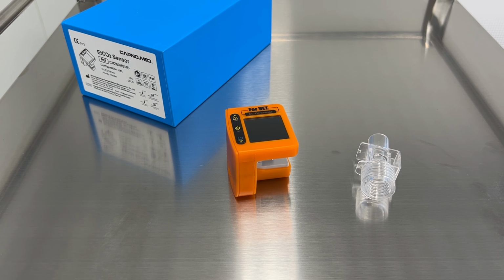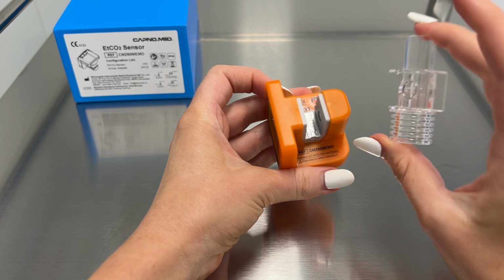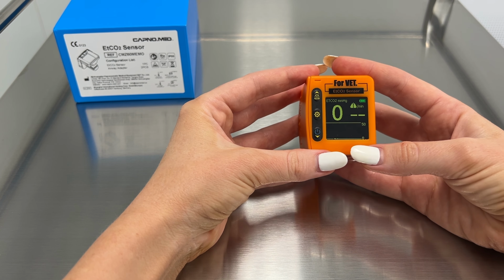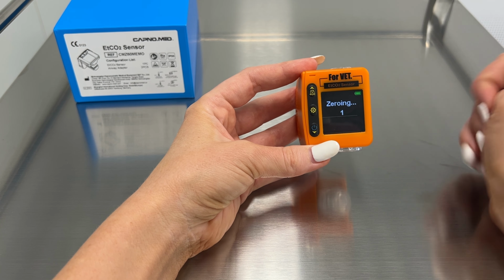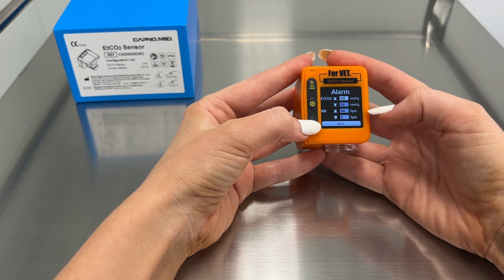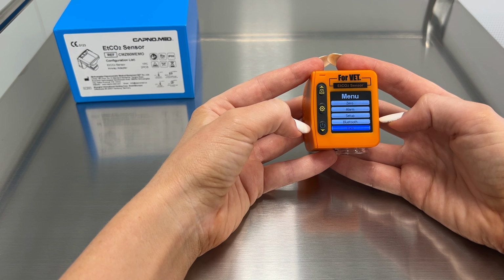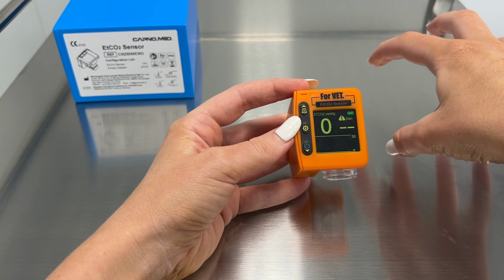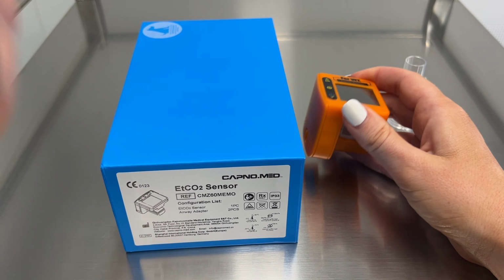How to use a Veterinary Memo Capnography Sensor 👩‍⚕️🐾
🦴👩‍⚕️🐾  A complete step by step guide on how to use our MEMO Capnography Sensor for Veterinary Use.

7 Minute Video Includes:
✅ How to turn on
✅ How to read screen
✅ How to insert batteries
✅ How to adjust settings including parameters for alarms
✅ Normal Parameters
✅ How to store correctly
✅ How to silence alarm

👉 Check out our our downloadable guides specifically made for Vets and Vet Nurses